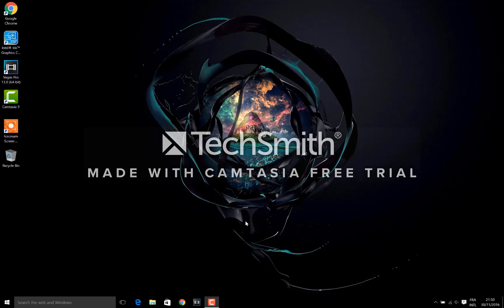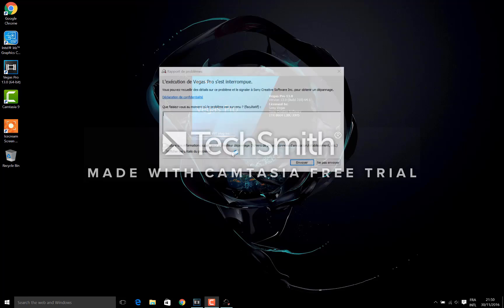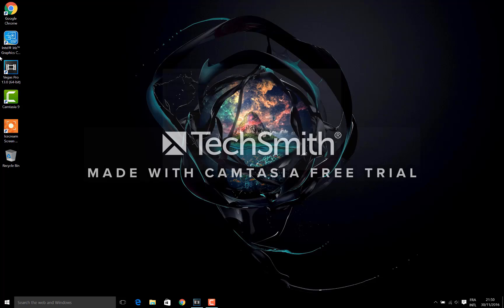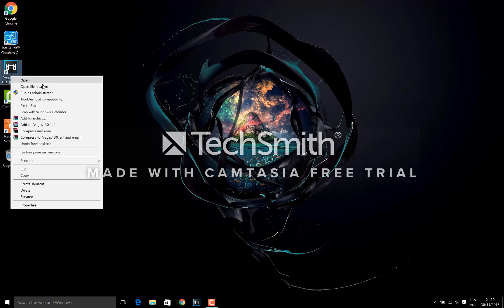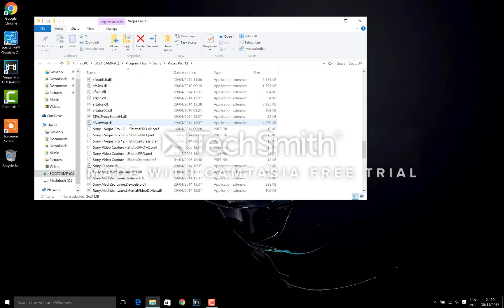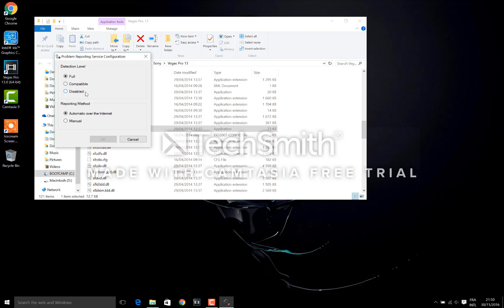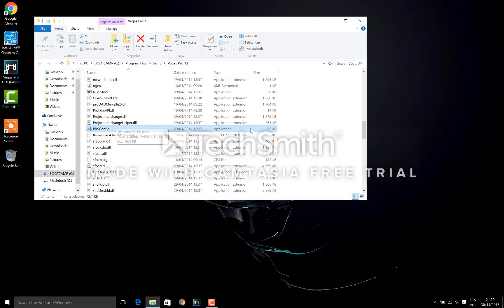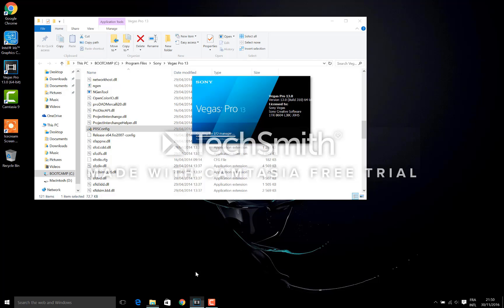how to fix sony vegas pro crashing at startup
this video will help you fix the famous crash of sony vegas pro
if you guys have any questions put them in the comments i'll try to answer